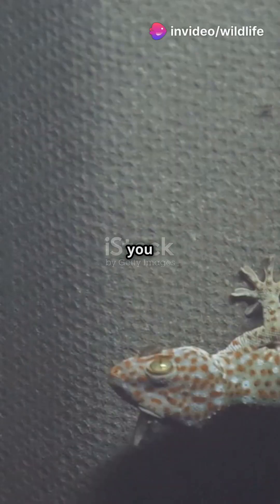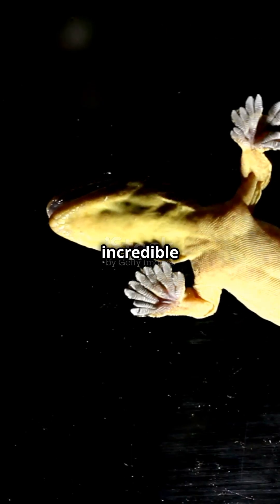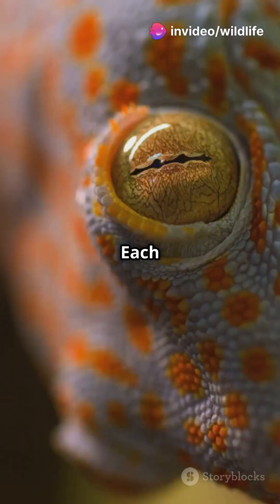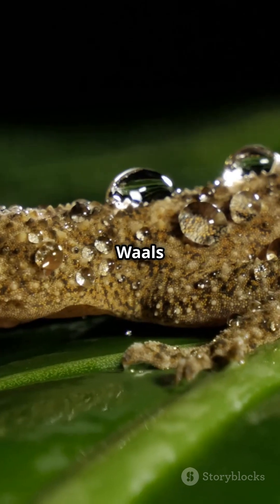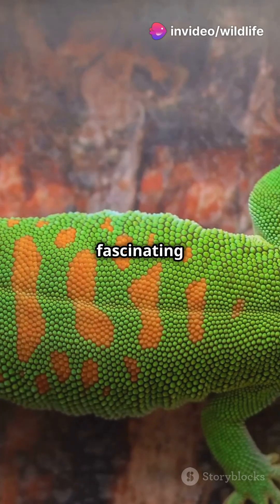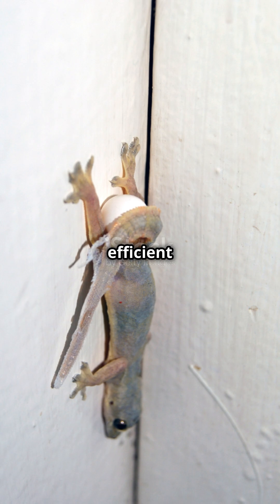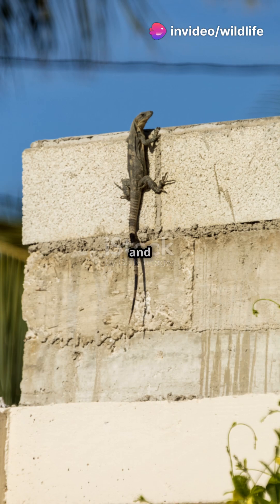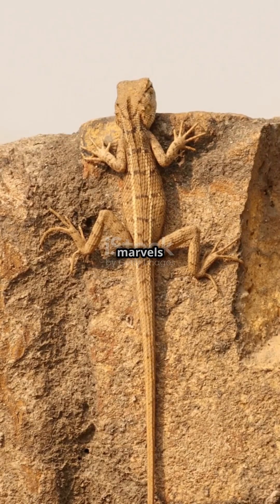Wildlife Wonders: The Gecko That Walks on Walls!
Dive into the fascinating world of geckos with our latest episode of *Quick Facts*! 🌟 Have you ever marveled at how these incredible creatures can effortlessly walk on walls and even hang upside down? In this video, we unveil the secret behind their amazing adhesive abilities. Discover how the millions of tiny hair-like structures on their toes interact with surfaces to create a unique molecular attraction known as Van der Waals forces. From agile jumps to quick movements, geckos are truly nature's acrobats! 🦎✨